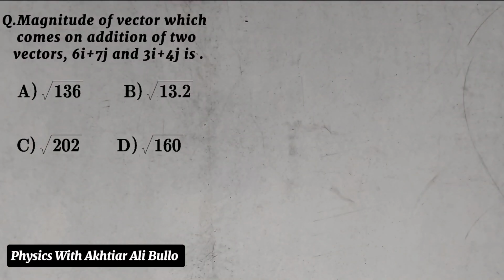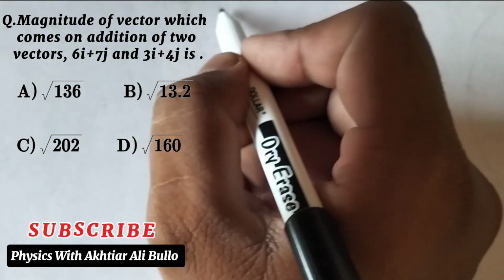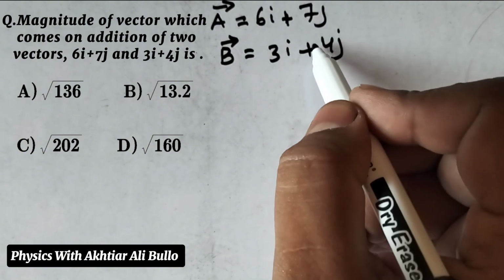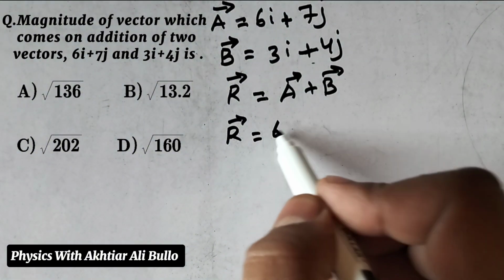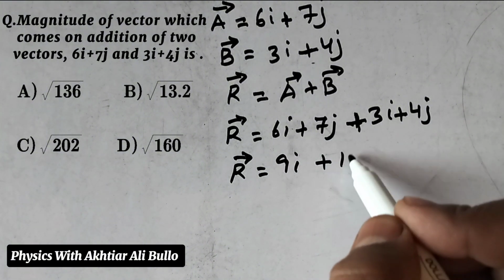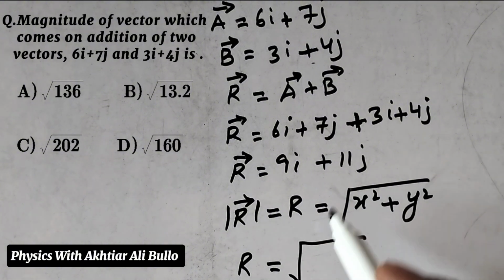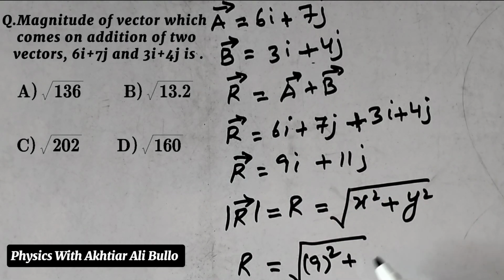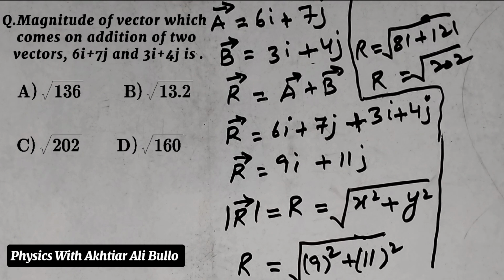Magnitude of vector which comes on addition of two vectors,6i+7j and 3i+4j is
Physics class 11 mcqs
Vectors mcqs
Eleven class physics mcqs
First year physics mcqs